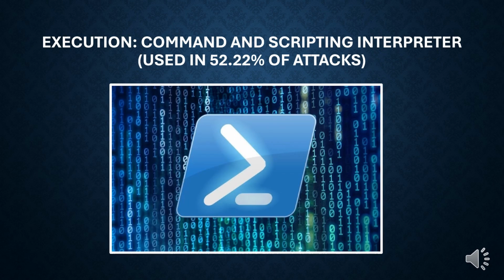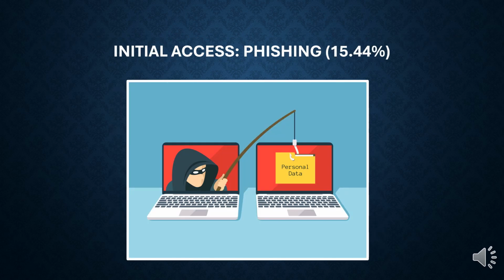MOST COMMON HACKING TECHNIQUES AND HOW TO DEFEND AGAINST THEM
In a report published on April 10, D3 Security analyzed more than 75,000 recent cybersecurity incidents to determine which methods of attack were most common.  The top two accounted for two-thirds of the attacks.  In this presentation, I will identify the attack methods and how to defend against them.